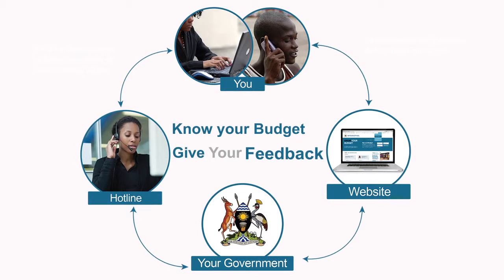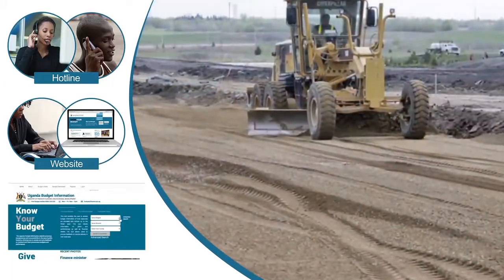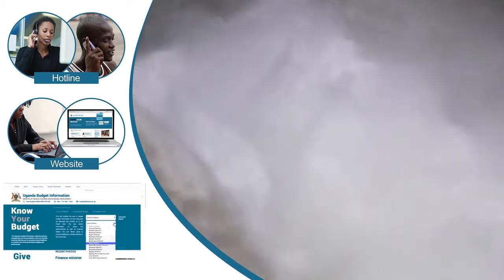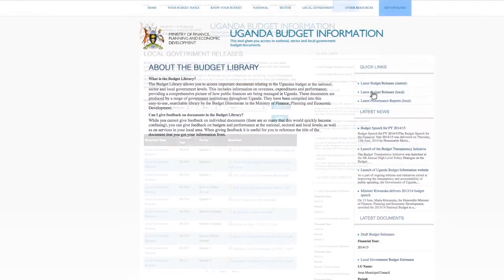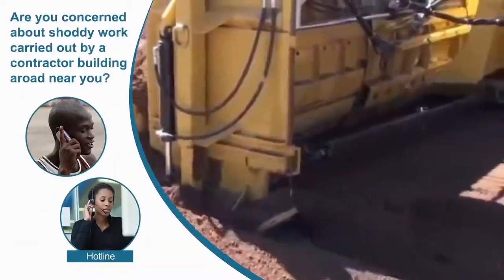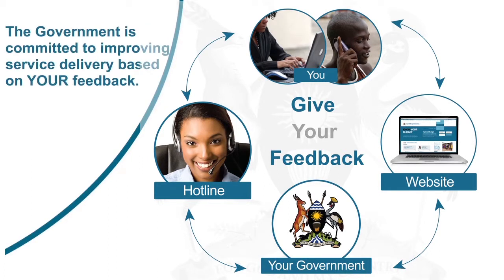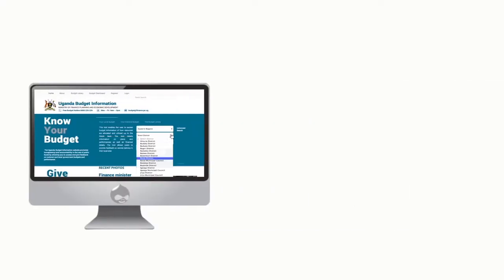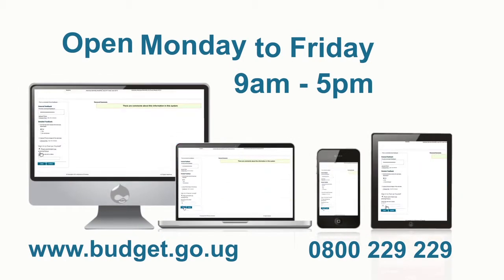UBI 3 Minute Documentary